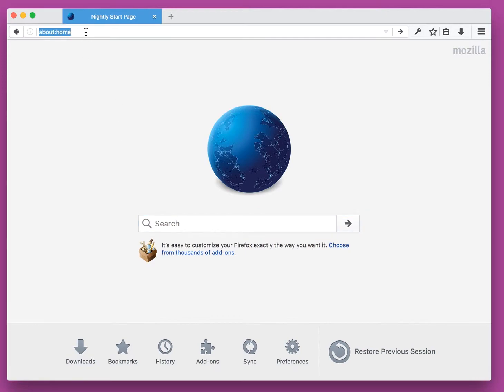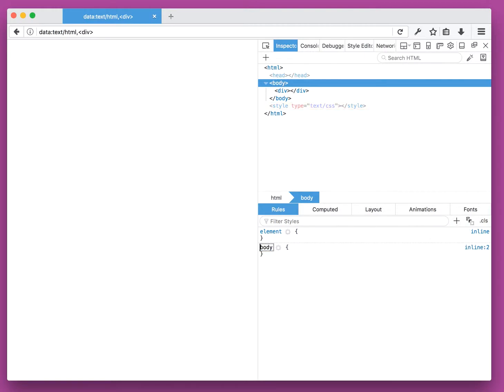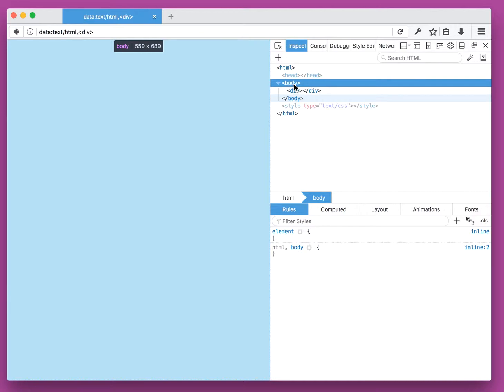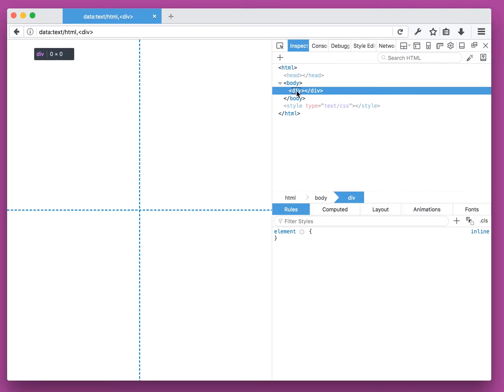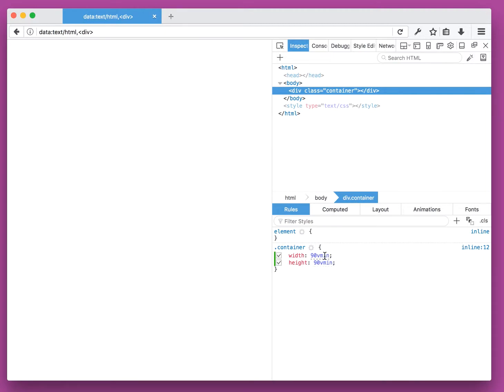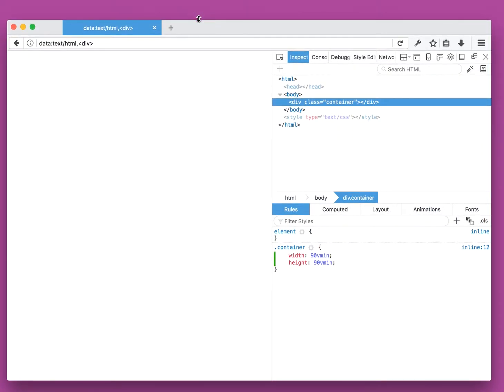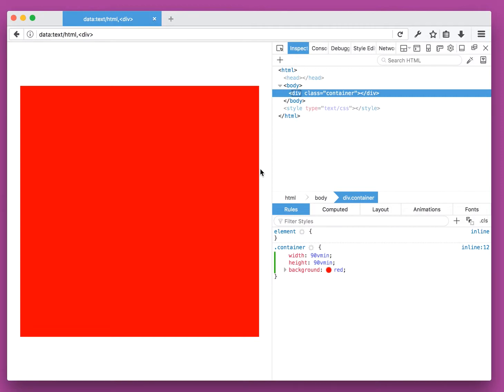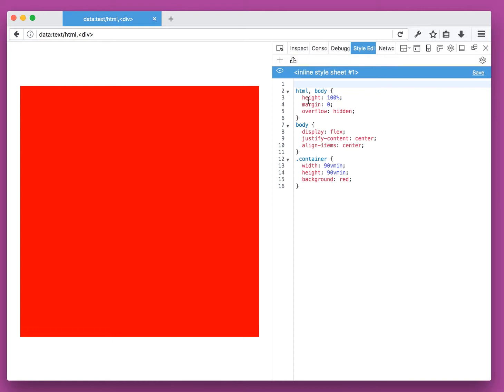My quick way to start prototyping HTML/CSS in the browser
Whenever I need to do a quick HTML/CSS experiment in the browser and I want it to be easily visible and look good whatever my browser size might be, this is what I do.

I like how I can quickly start doing things in the browser and DevTools directly.